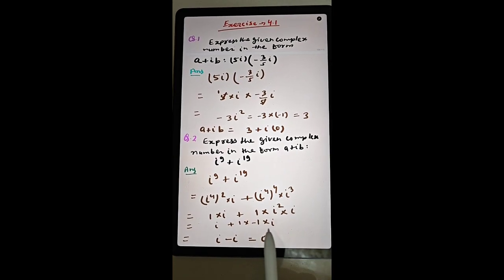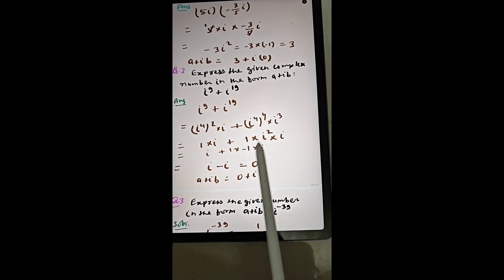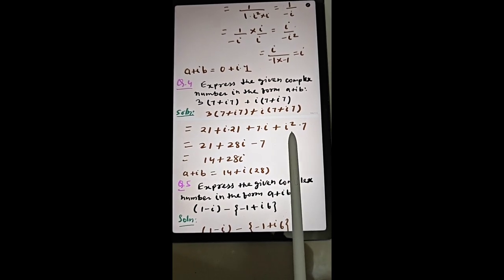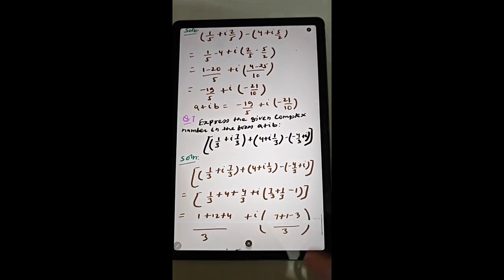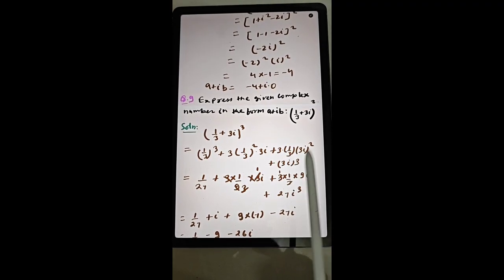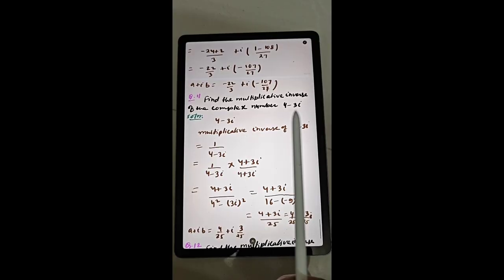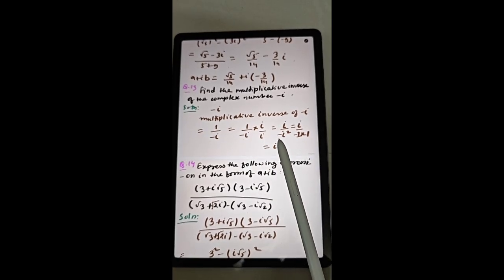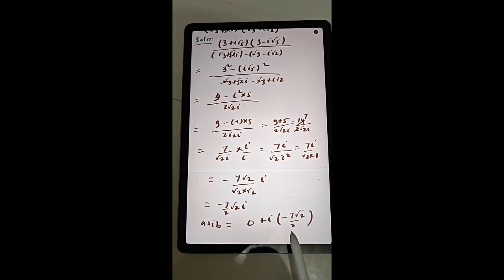Solution of ex4.1 complex numbers and quadratic equation 11th Maths NCERT